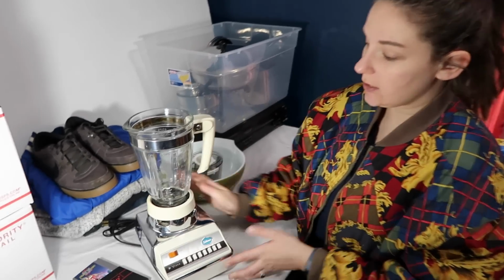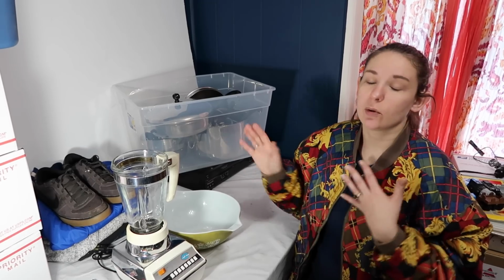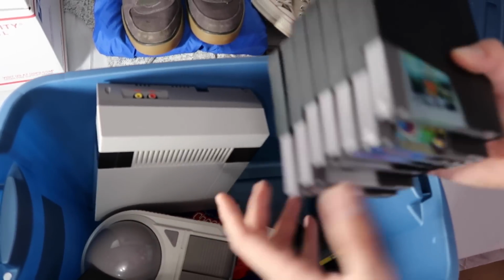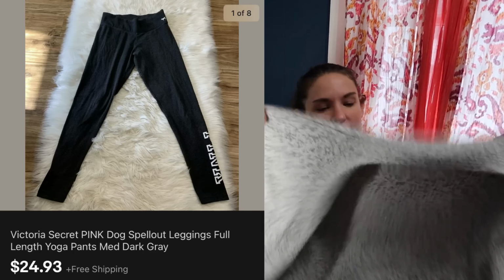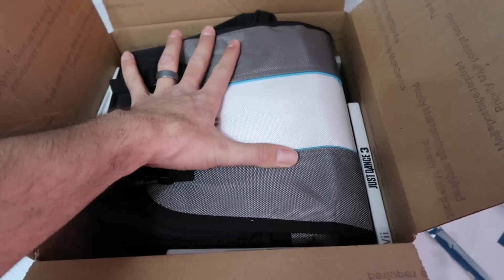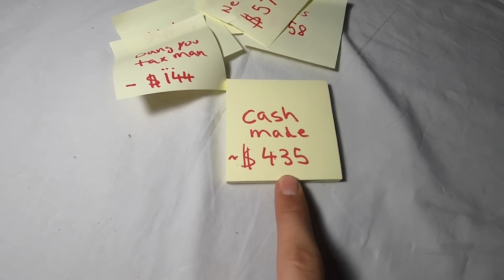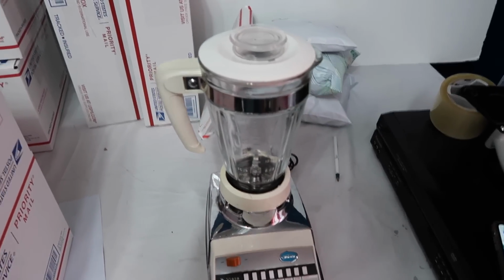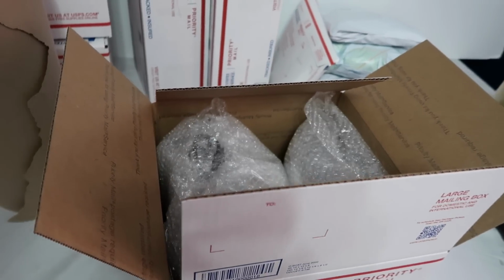These three late night ebay sales saved our weekend sales numbers!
What started as a VERY SLOW weekend ended up just where we needed it to be!